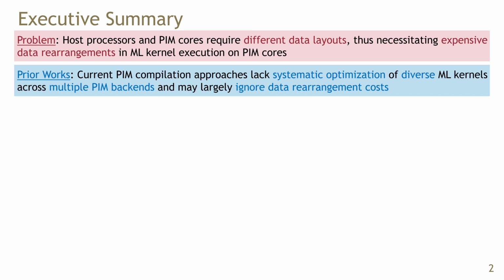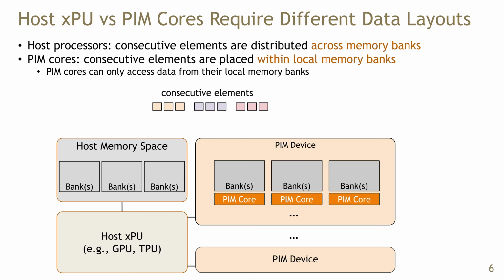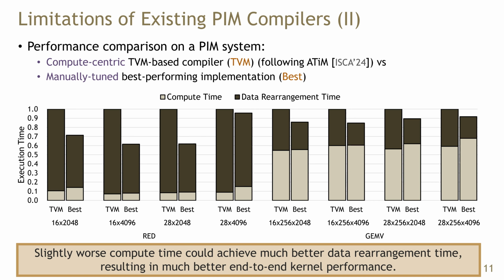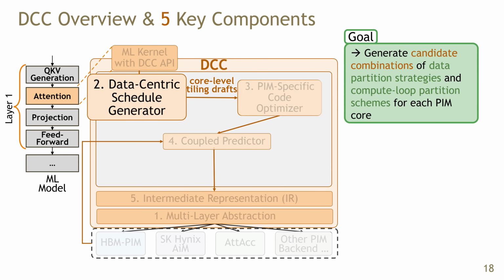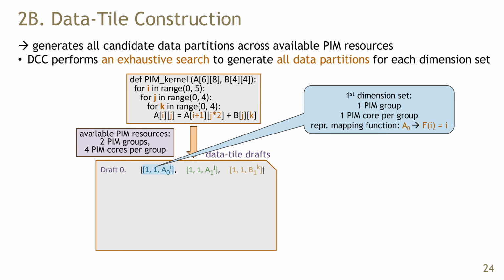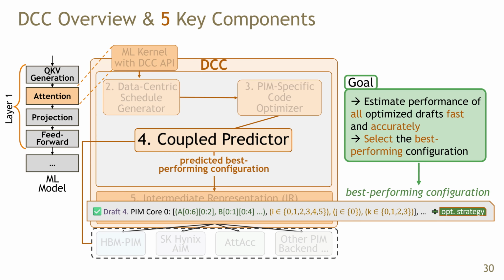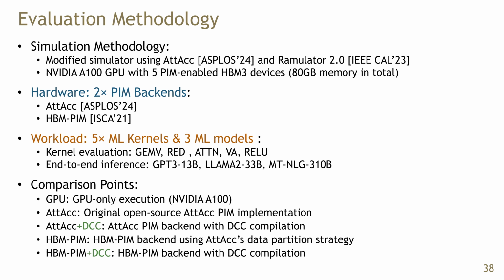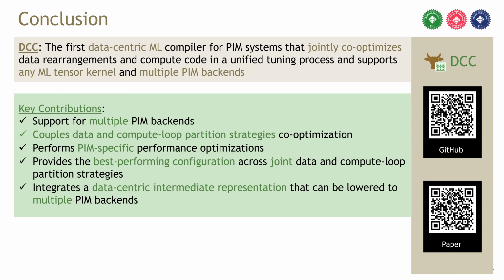DCC: Data-Centric Compilation of Machine Learning Kernels for Processing-In-Memory Architectures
Recorded Talk, originally given at the 53rd International Symposium on Computer Architecture (ISCA), Raleigh, USA, 2026

Presenter: Peiming Yang

Title: "DCC: Data-Centric Compilation of Machine Learning Kernels for Processing-In-Memory Architectures"

Peiming Yang, Sankeerth Durvasula, Ivan Fernandez, Mohammad Sadrosadati, Onur Mutlu, Gennady Pekhimenko, Christina Giannoula, "DCC: Data-Centric Compilation of Machine Learning Kernels for Processing-In-Memory Architectures", In the 53rd International Symposium on Computer Architecture (ISCA), 2026

(Artifact officially evaluated as available, functional, and reproducible)